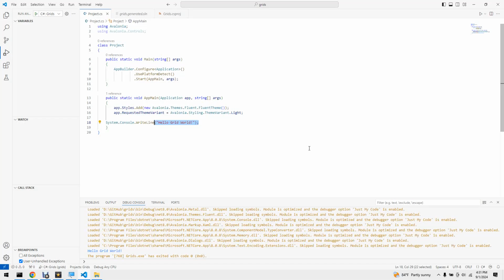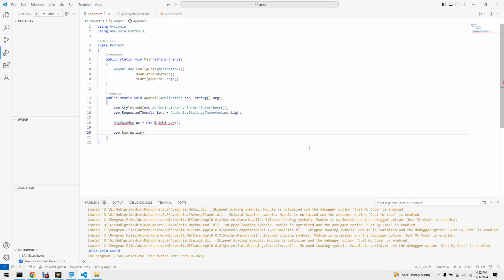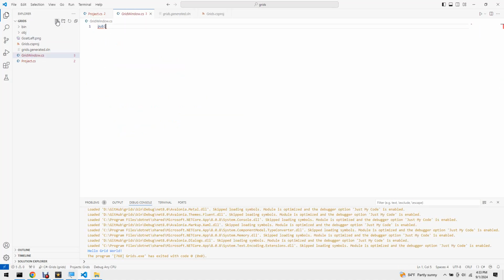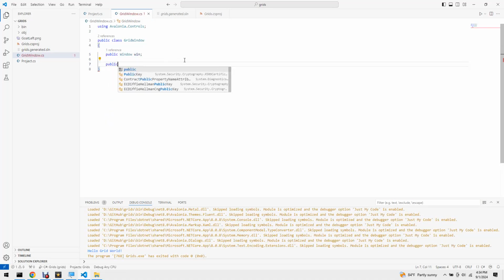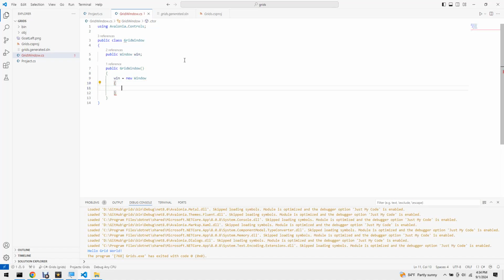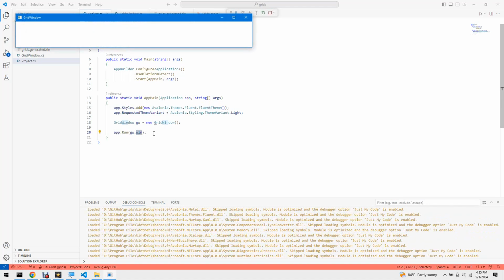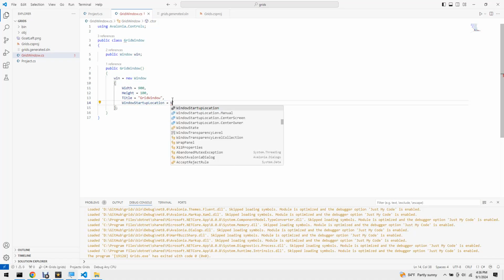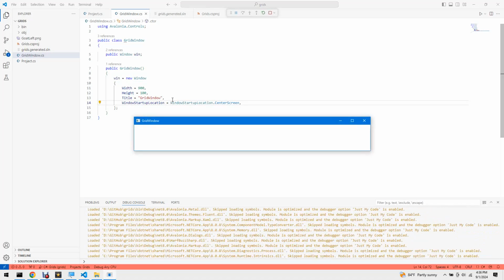2 Create Window